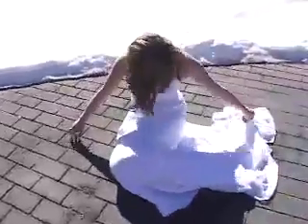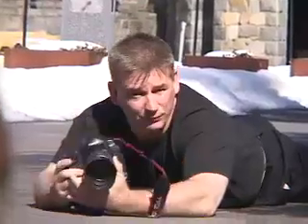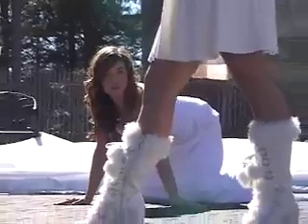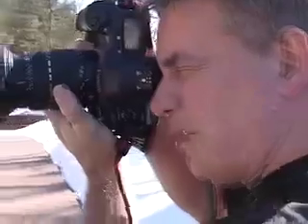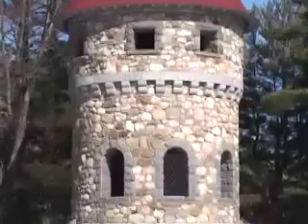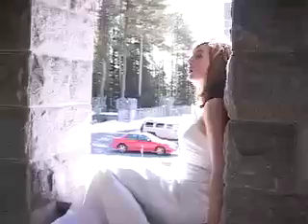Dan Doke shoots location bridal portraits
Dan Doke shoots location bridal portraits with Tamron lenses